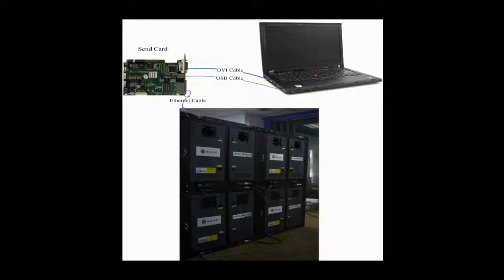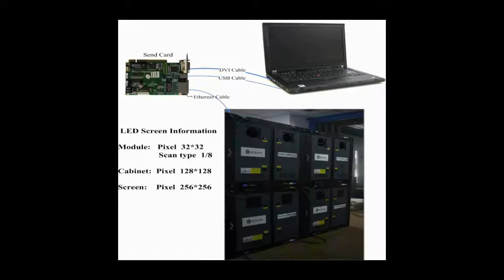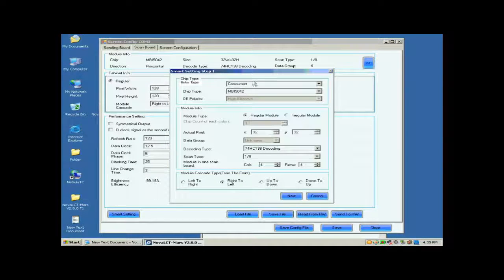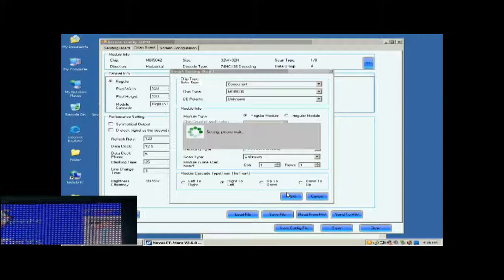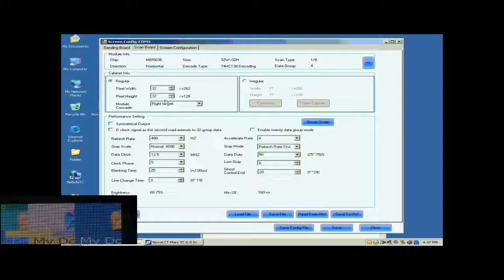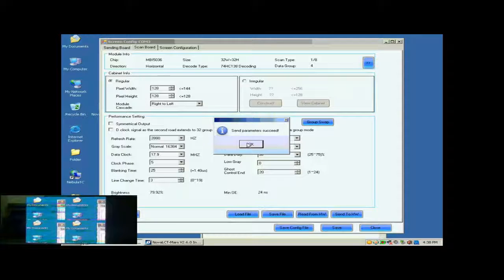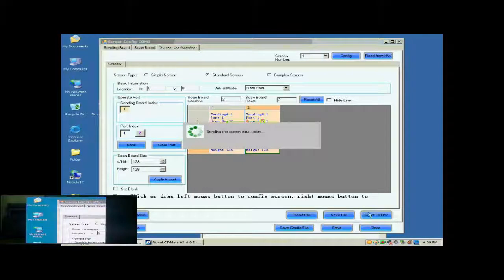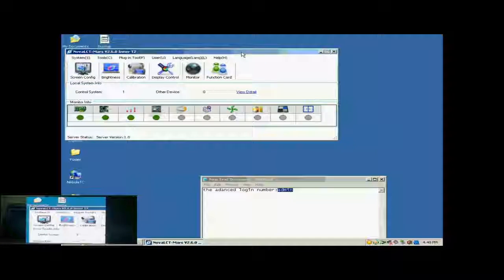How to configure LED screen-Nova